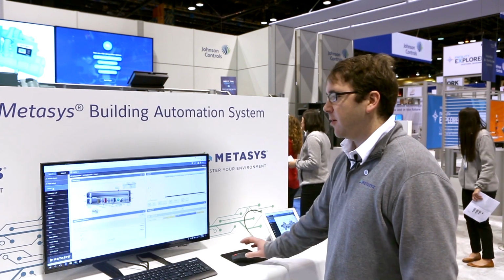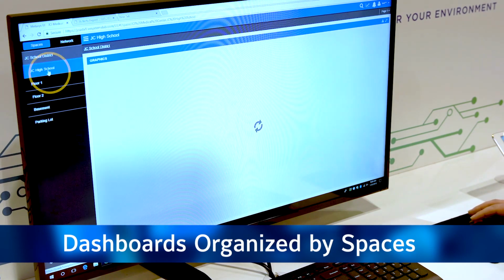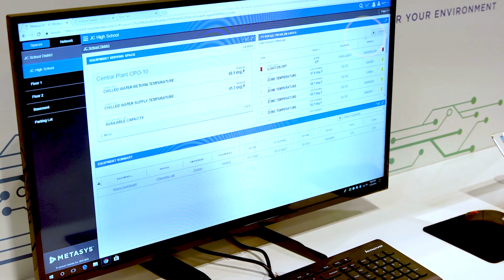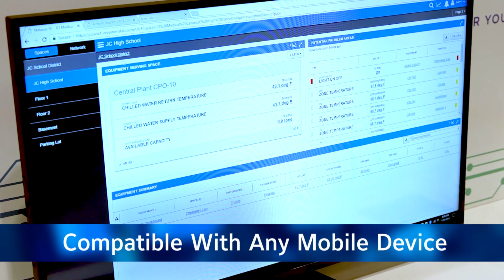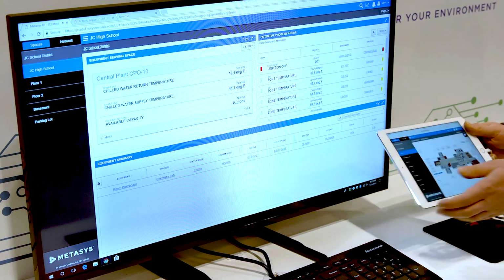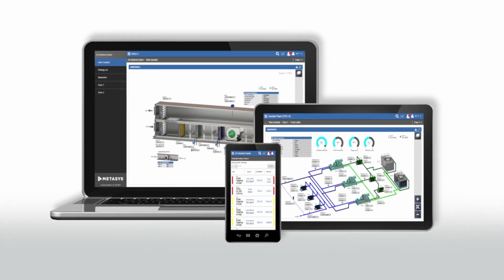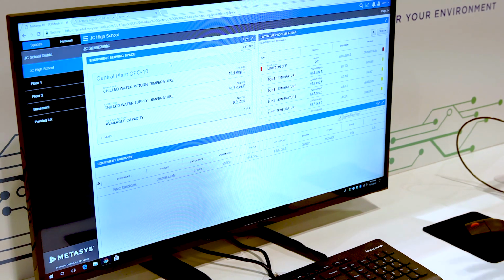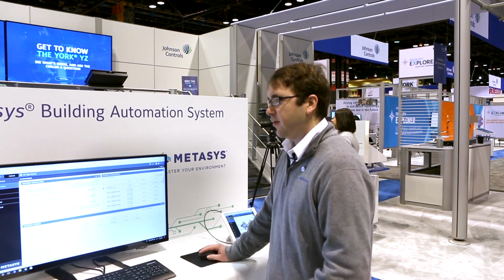Metasys Minute–How space-based navigation makes it easy to troubleshoot issues in Metasys® BAS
Space-based navigation in Metasys® BAS means you can quickly access your building in a way that makes sense to you. In this metasysminute see how the Metasys interface design speeds up your workflow and is mobile-optimized. For MORE ON Metasys Building Automation System. MORE BELOW

OVERVIEW:
Space-based navigation in the Metasys system means you can view your dashboard the way you see your building. You can organize using floor plans and equipment. The Metasys system works on any device without installing extra applications.

Metasys® Building Automation System is the foundation of modern building management, with features unheard of just a decade ago. The Metasys system connects commercial HVAC, lighting, security and protection systems – enabling them to communicate on a single platform. The intuitive user interface delivers the information you need and reduces the time it takes to diagnose and resolve issues. You make smarter, savvier decisions while enhancing your occupants’ comfort, safety and productivity.